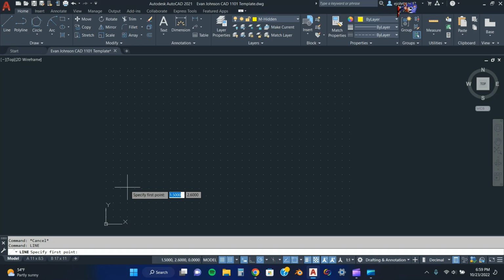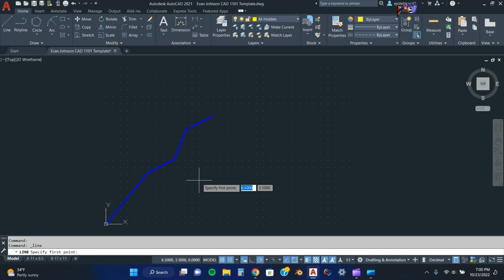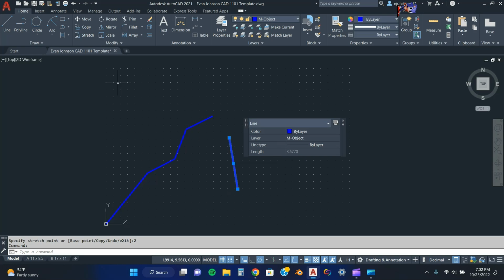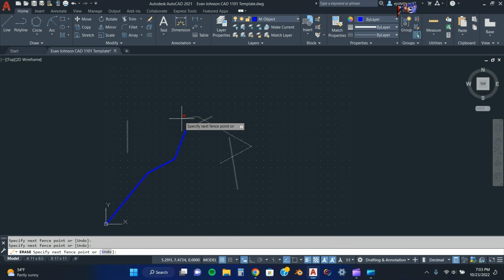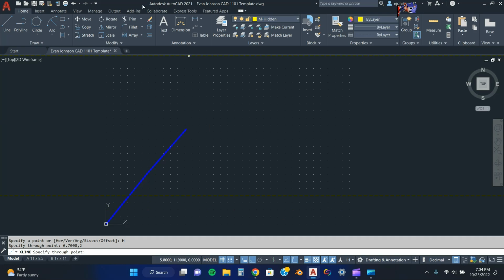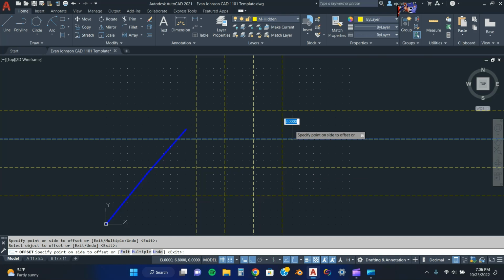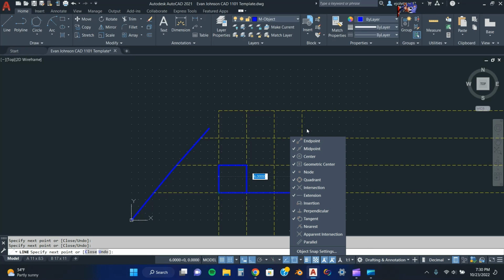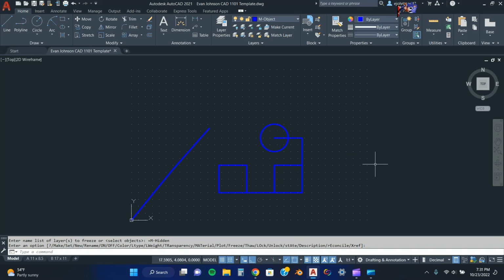AutoCAD Basics LINE & XLINE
Watch this video to learn the basics of Autodesk AutoCAD Line & Xline (or construction line). We'll cover absolute coordinates, polar, relative and dig into how to modify briefly. Additionally there's some tips on the erase tool and trim.